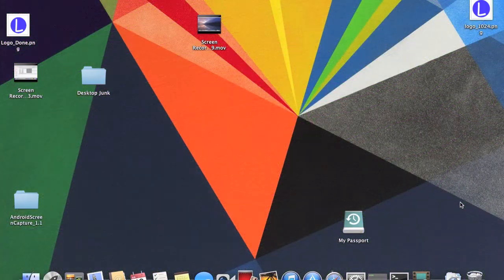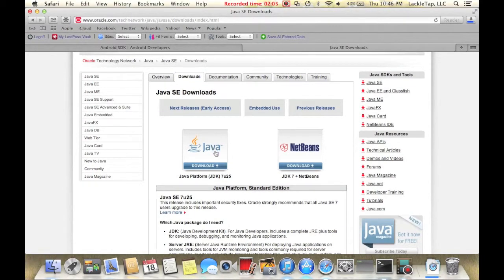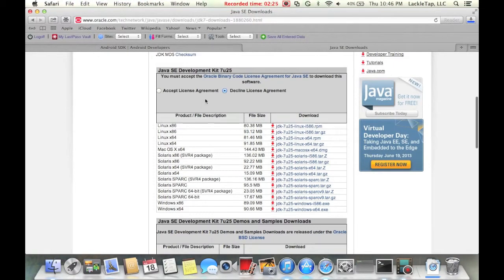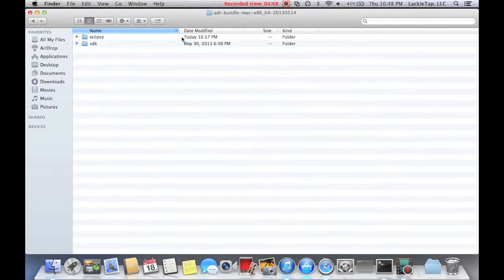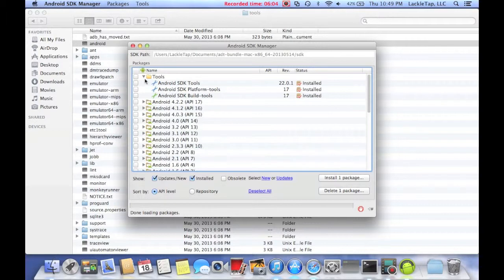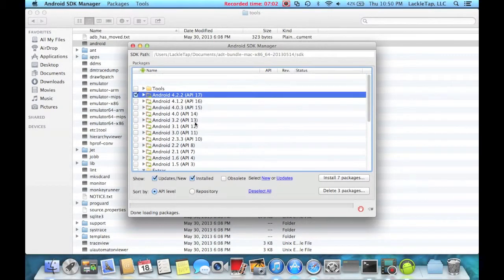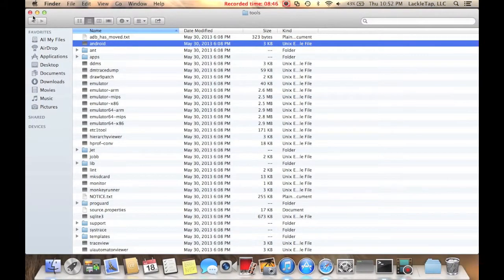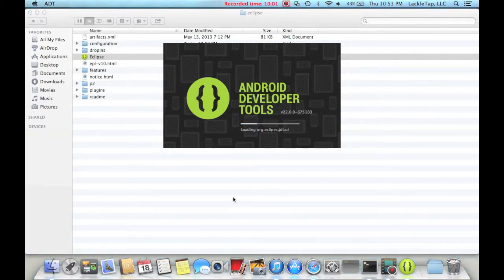Episode - 1: Downloading It All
In this tutorial you will learn where to get the basic tools to make Android applications. Next video coming within the next couple of days!